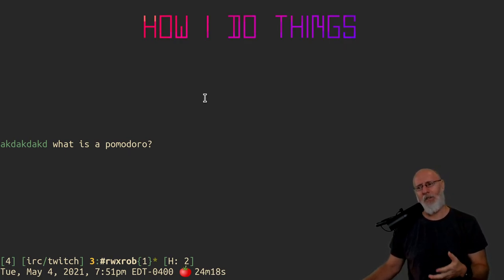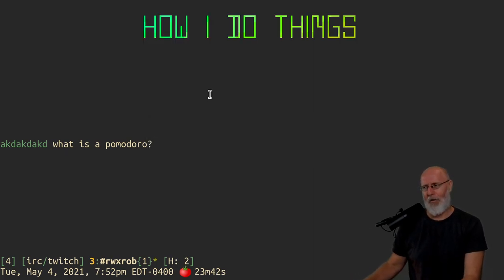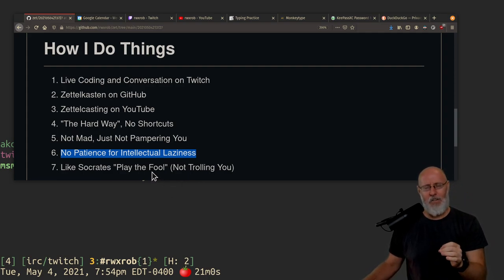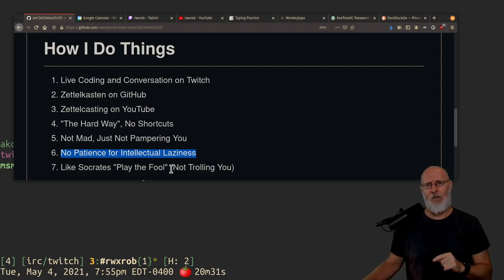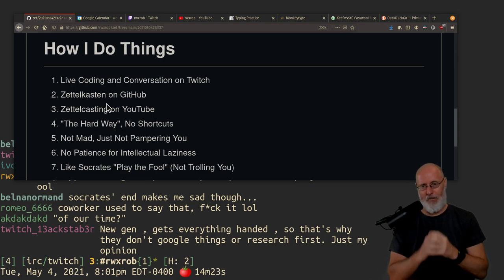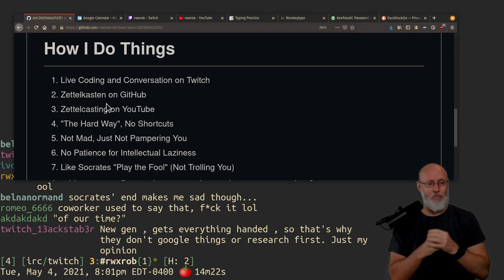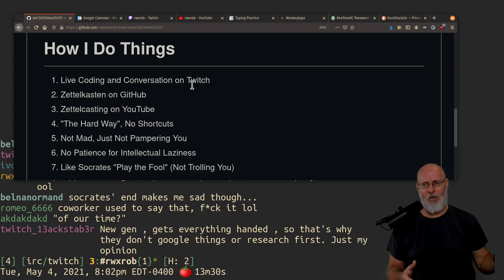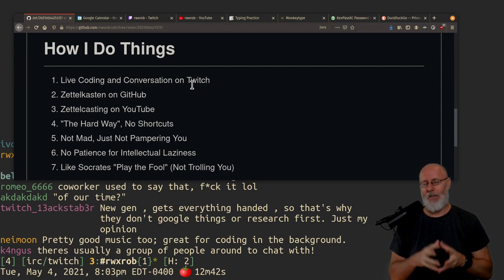How I Do Things [20210504235056]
1.  Live Coding and Conversation on Twitch
2.  Zettelkasten on GitHub
3.  Zettelcasting on YouTube
4.  “The Hard Way”, No Shortcuts
5.  Not Mad, Just Not Pampering You
6.  No Patience for Intellectual Laziness
7.  Like Socrates “Play the Fool” (Not Trolling You)
8.  Yoga for Coders (On the Breaks)